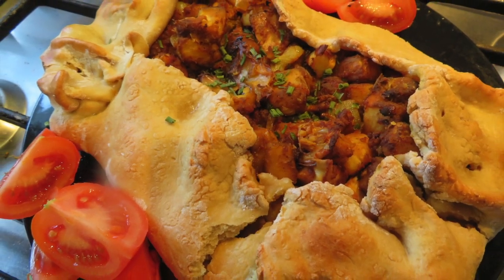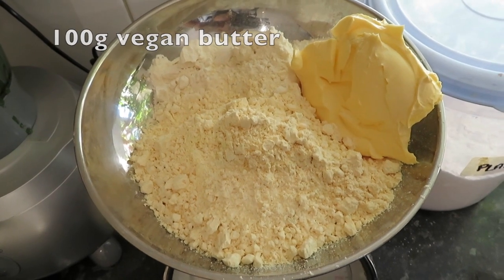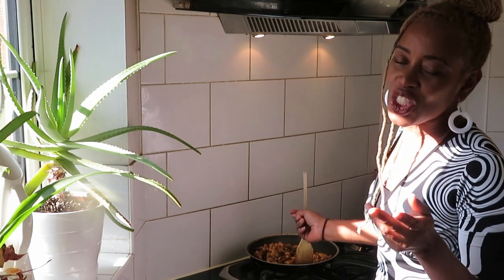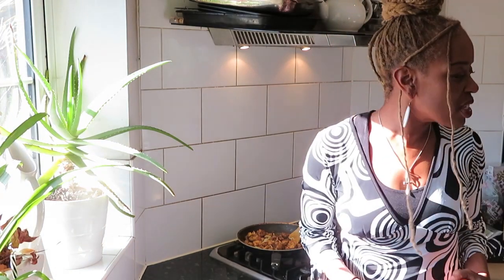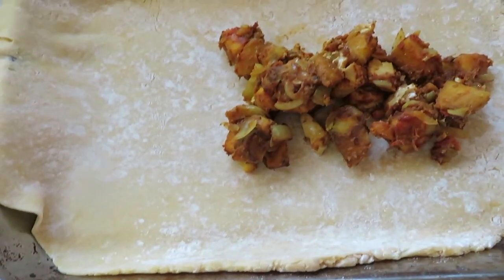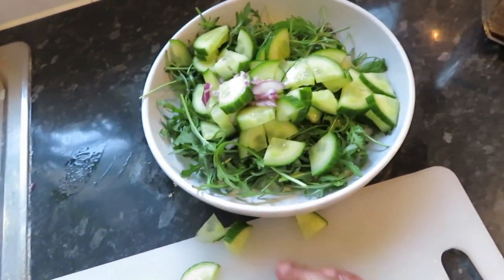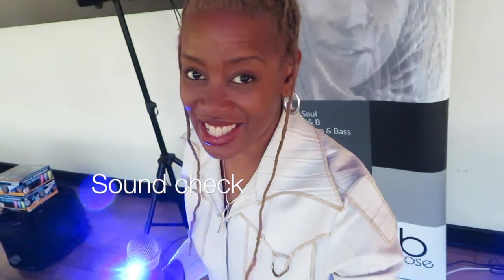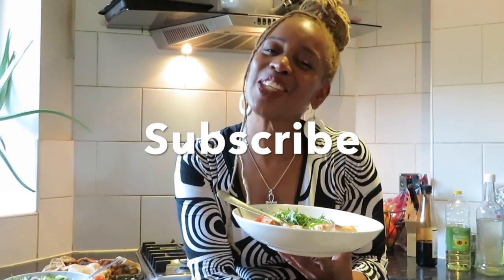Jerk Breadfruit Roll-up- Valentines Gig & Ayanna Witter Johnson Video Shoot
This week I feel like a naughty mother as I was out twice on school night. Monday day night for a video shoot for Ayanna Witter Johnson who is a beautiful vocalist and cellist and then Thursday night I was singing at the Oriental Pan Asian Restaurant in Essex.  I love being a mum buts it's always nice to get the opportunity to sneak out a do grown-up things.

So this week I have made Jerk Breadfruit Roll-up with a cucumber and rocket salad. The jerk seasoning is ready made but the finished result is still delicious and the pastry I have made is with chick pea flour. I was inspired to do this recipe because I saw a chef make a similar meat dish while I was running in the gym watching the TV.  I have made few vegan changes to the original I saw and made it my own. This is dish is really filling and can easily feed a family of 4.

I hope you had a lovely Valentines day no matter what you did and you enjoyed watching my gallivanting antics at the video shoot and at the gig.

JB and the boys x